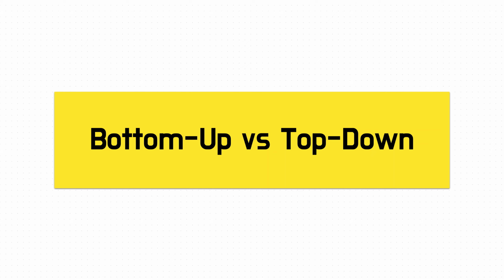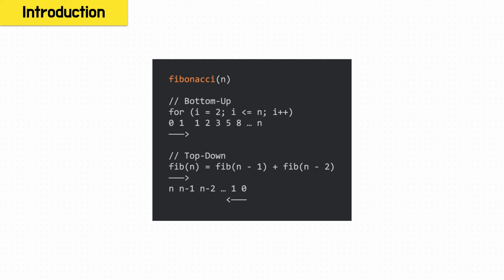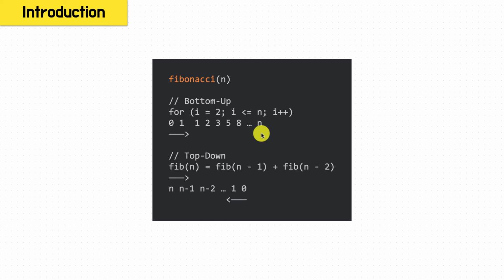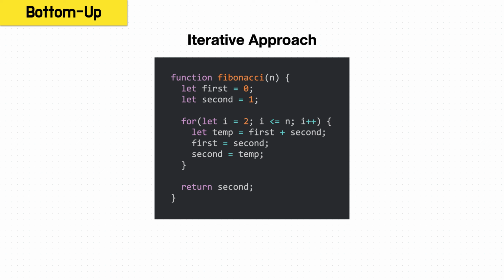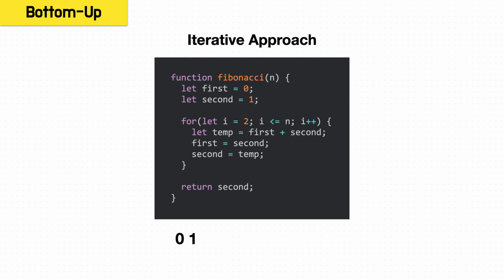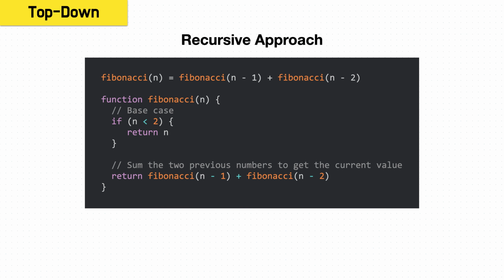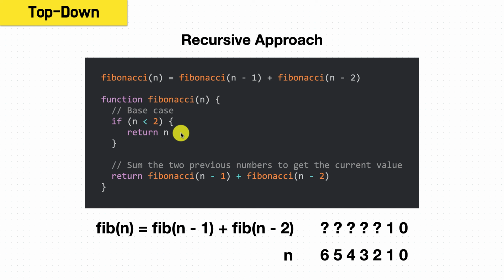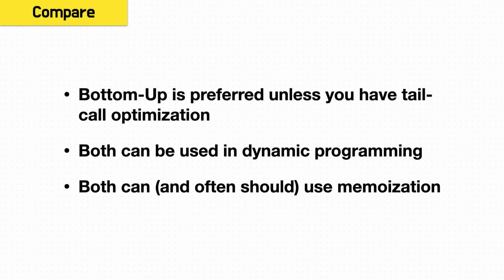Bottom Up vs Top Down Algorithms | Coding Interview and Computer Science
Coding Interview and Computer Science Concepts in JavaScript: Bottom Up vs Top Down Algorithms